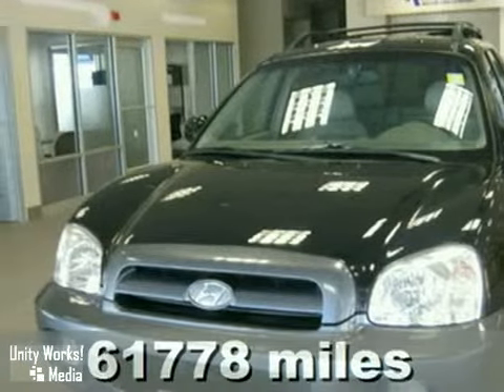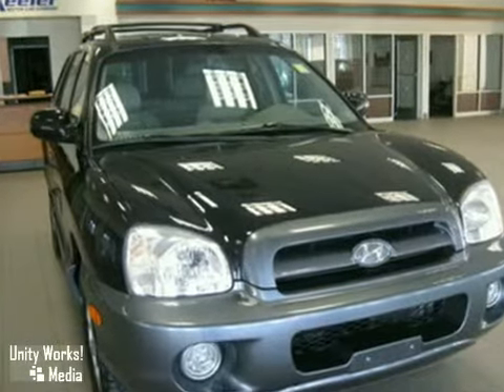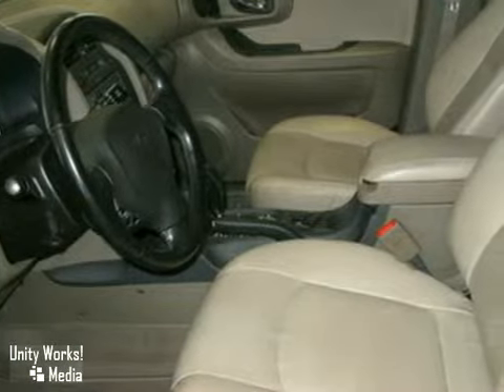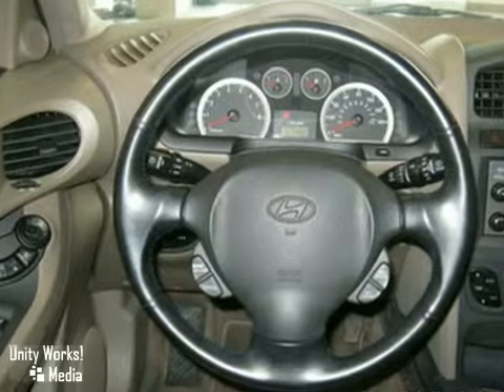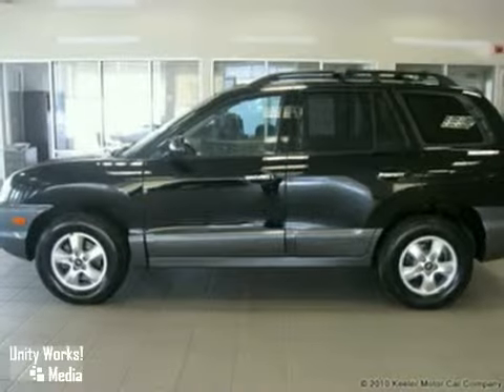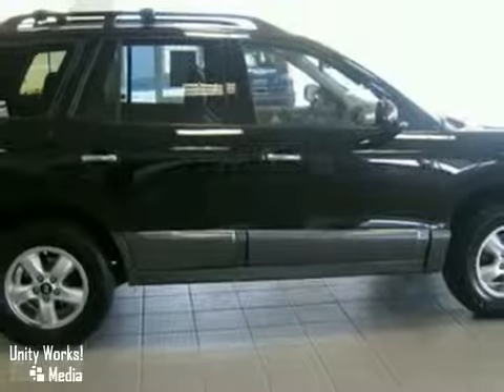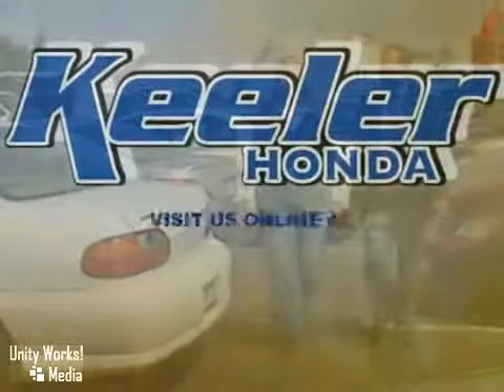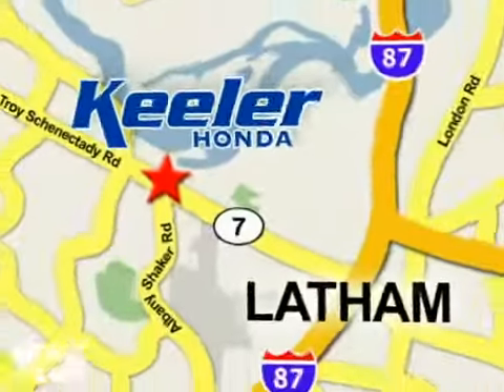2005 Hyundai Santa Fe H11394A in Albany Latham - SOLD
SOLD - If you are looking for real value on a great used car, Keeler Honda invites you to come in and test drive this 2005 Hyundai Santa Fe, stock# H11394A. We are conveniently located near Albany Latham Schenectedy, NY and known for our great selection, reliability and quality. Come take a look at this 2005 Hyundai Santa Fe today.

Keeler Honda
1111 Troy-Schenectedy Rd
Albany Latham Schenectedy NY, 12110

?Keeler Honda is pleased to introduce this 2005 Hyundai Santa Fe with a 5 Speed Automatic Transmission and 61,778 miles. This SUV has a Black Exterior, a Gray Interior and comes with some great features including Illuminated Entry, Security System, ABS Brakes, Heated Door Mirrors, Air Conditioning, CD Player, Remote Keyless Entry and more! Stop by and take this vehicle for a test drive today-No Appointment Needed! As with all of our vehicles it is CARFAX Certified. Keeler Honda looks forward to assisting you with your vehicle purchase.